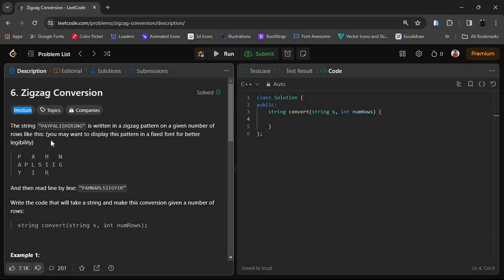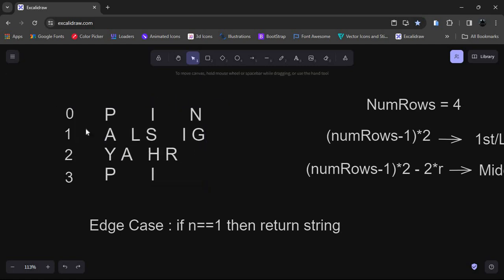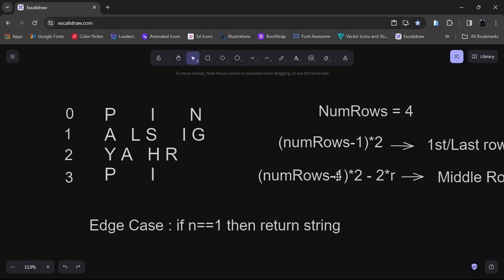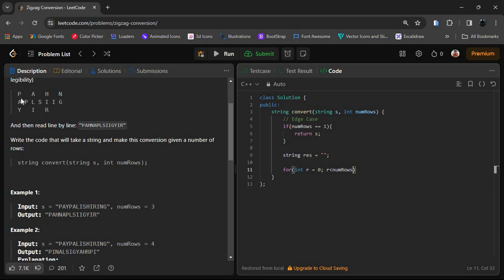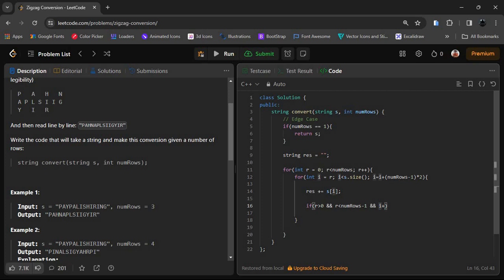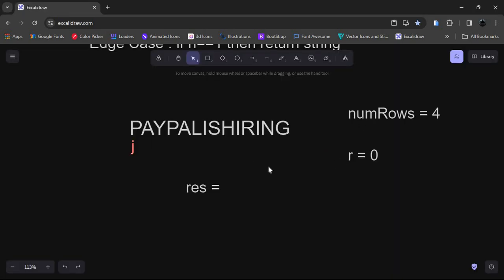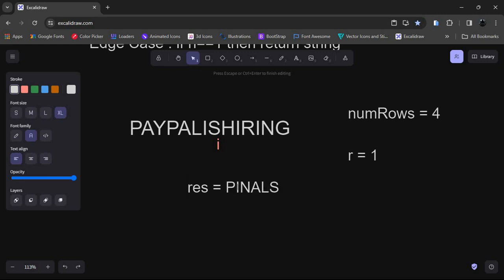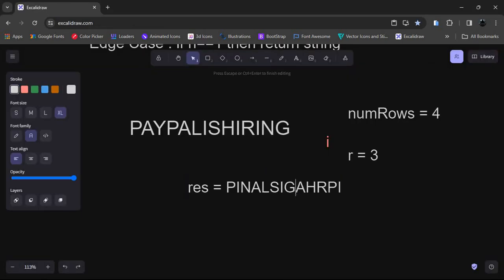Leetcode Prob 6 - Zigzag Conversion | Leetcode Problem 6 - Medium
For more Leetcode Problems, Web Development and Machine Learning